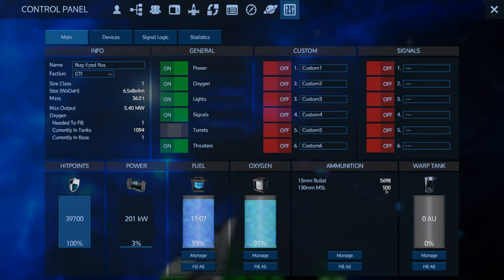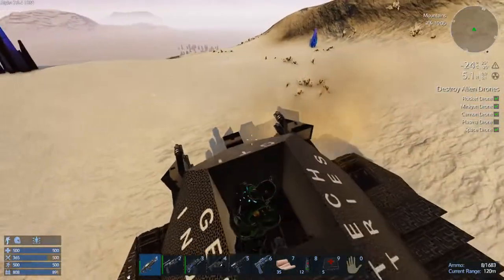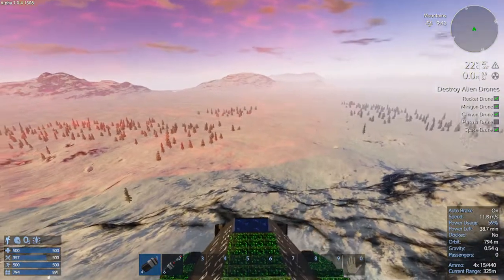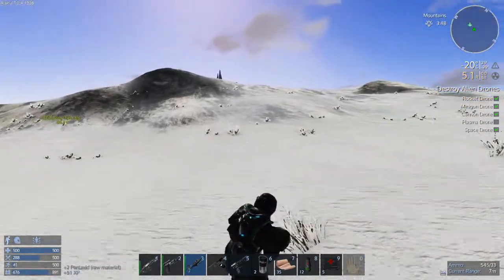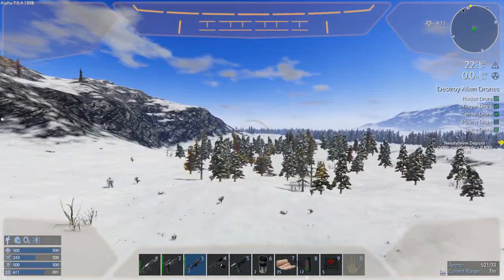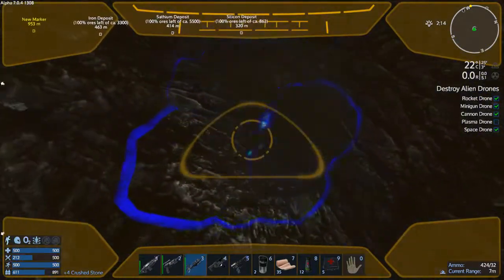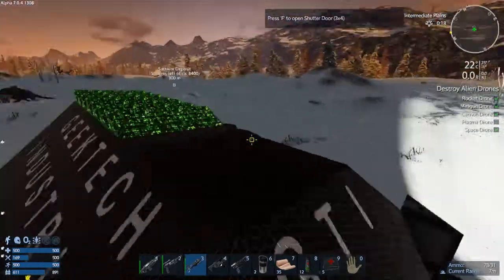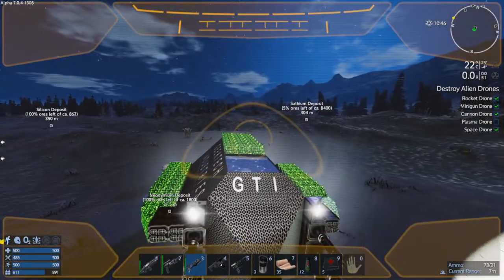Empyrion - Galactic Survival - GTI Server Alpha 7 S1 E10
Pent and Sath